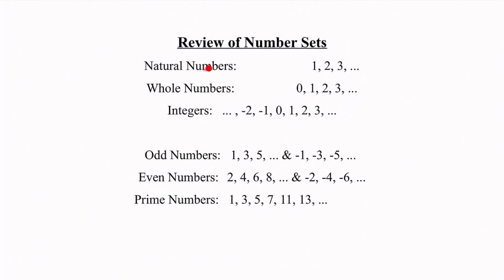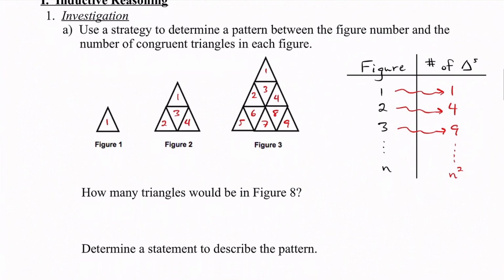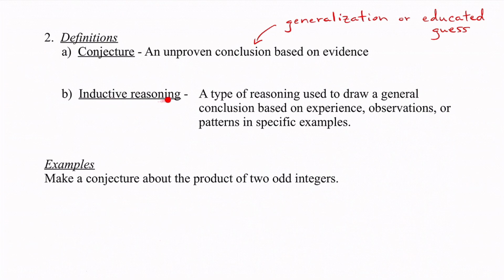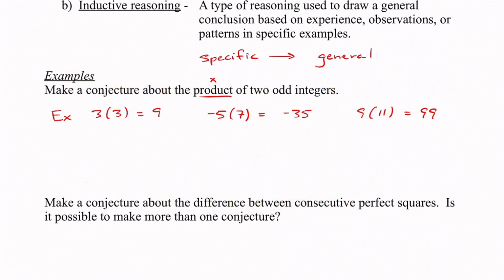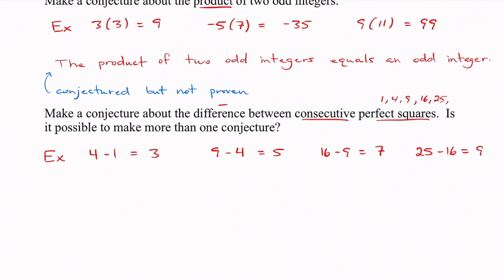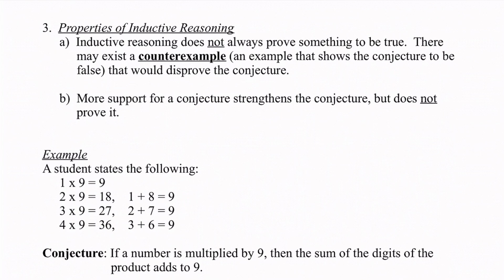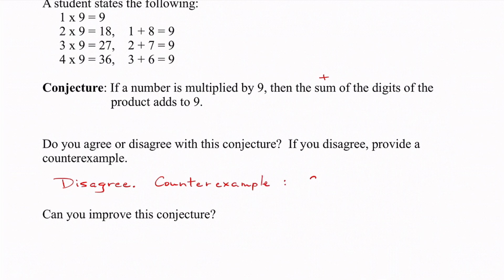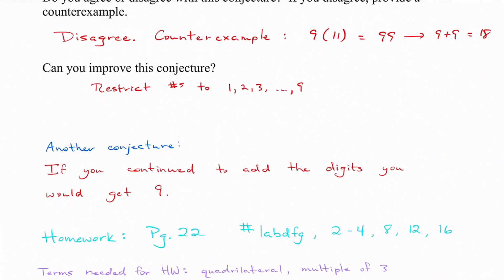M20-2 - 1.1 Inductive Reasoning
00:30 - Review of Number Sets
01:10 - Triangle Investigation

Definitions
04:25 - Conjecture
05:02 - Inductive reasoning
05:37 - Inductive reasoning  example (Wearing blue shoes...)

06:08 - Conjecture Example #1
07:37 - Conjecture Example #2

10:54 - Properties of Inductive Reasoning
12:27 - Conjecture Example #3

15:35 - Textbook Questions